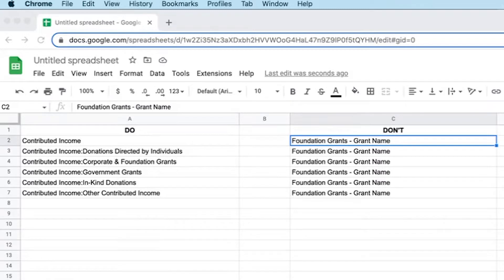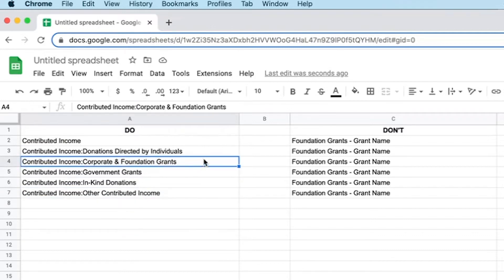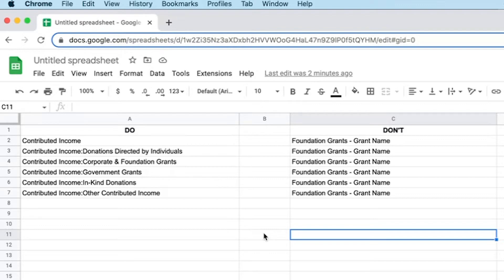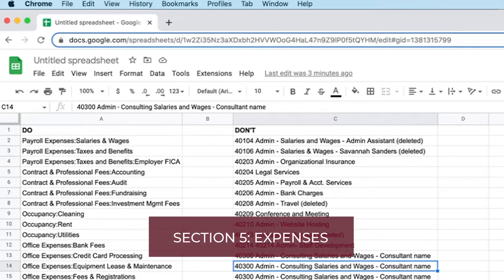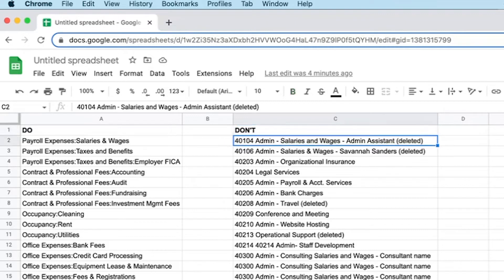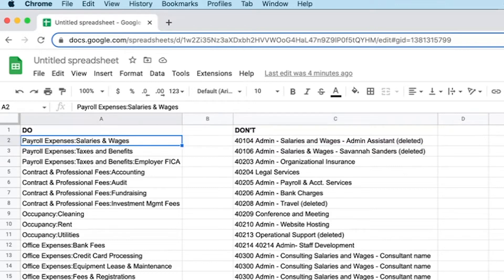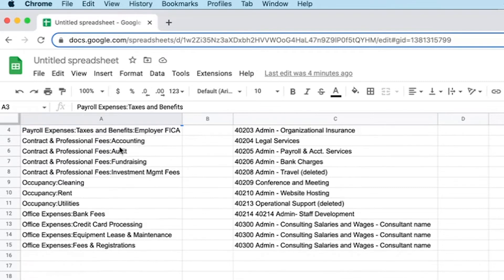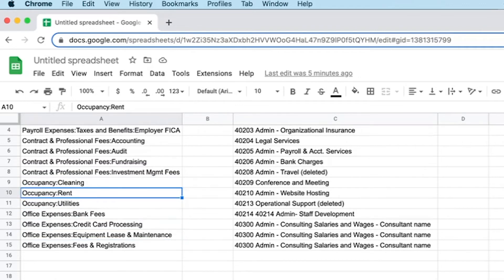5 Sections Nonprofits NEED In Their Quickbooks Chart of Accounts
So you have Quickbooks Online set up for your nonprofit, but what about your chart of accounts? There are 5 sections you NEED to add as a nonprofit.

If you're struggling with the financial management of your organization, you're on the right track. We just need to tweak a few things -- starting with your chart of accounts in Quickbooks Online. In this video, I'll show you the 5 sections you should add and why they are so important for nonprofit accounting.